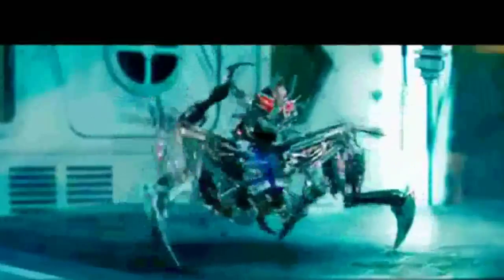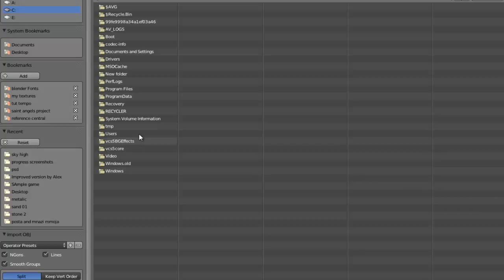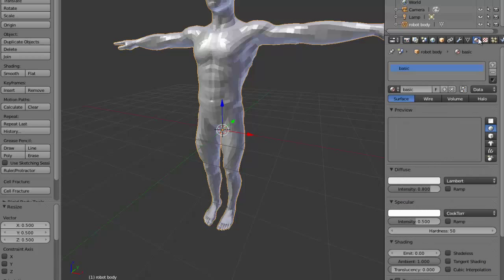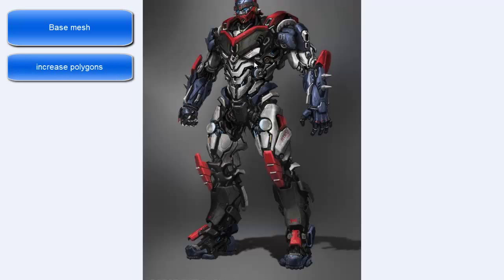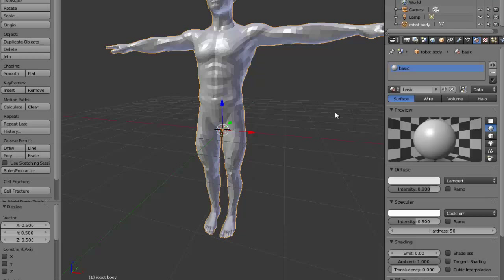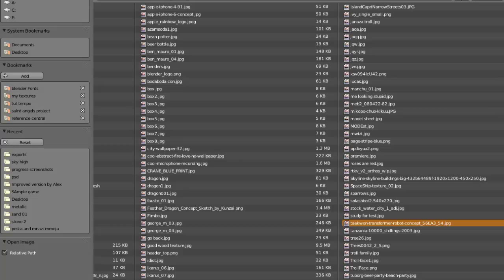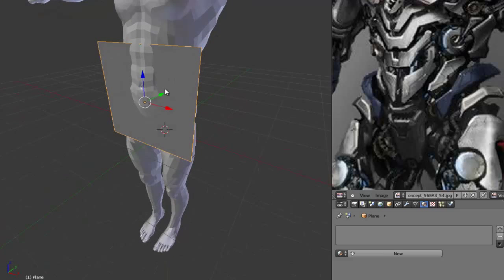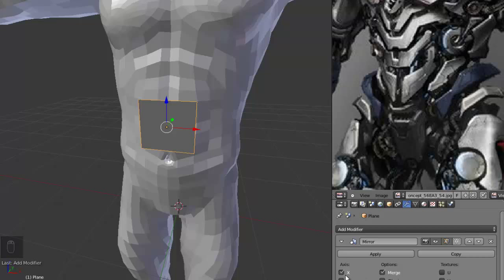Transformer style Robots series - blender 2.6x part 1 modeling abs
learn to create a transformer style robot using blender 2.6x . this is part 1 more videos are coming

Hi my name is Cornelius Greshom and I am from Tanzania and I love sharing knowledge , I am currently working at an animation and film company I started based in Dar es salaam Tanzania please check it out on our website